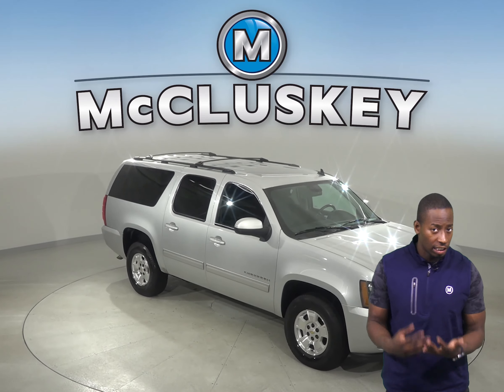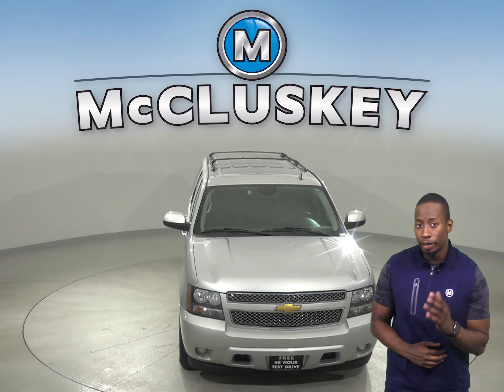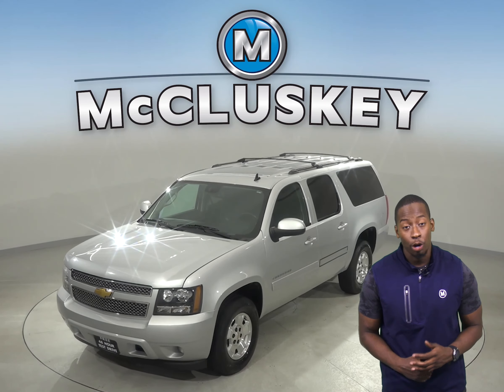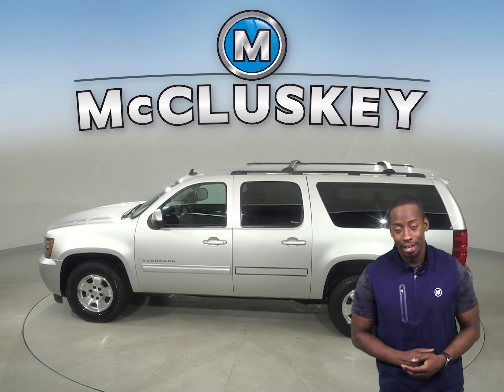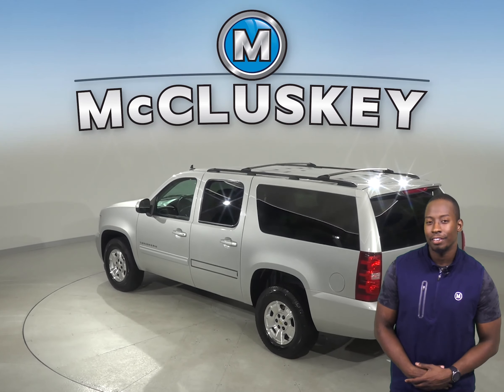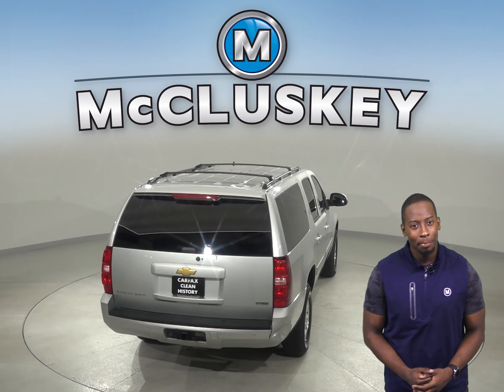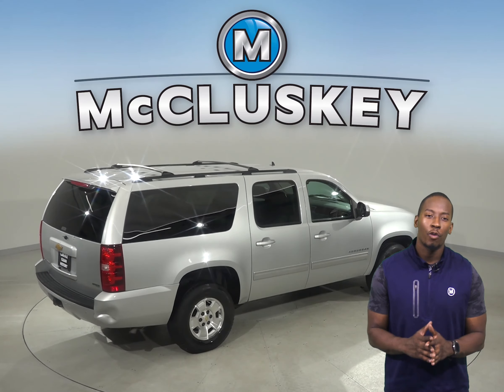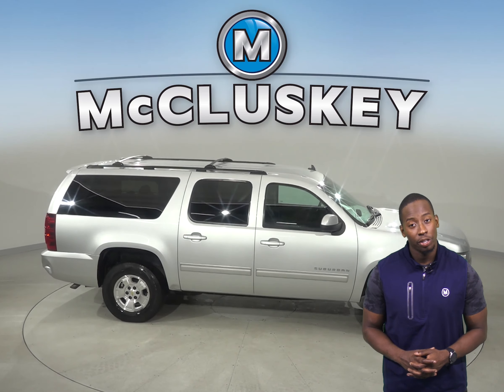A14393CT Used 2012 Chevrolet Suburban 1500 LS RWD 4D SUV Silver Test Drive, Review, For Sale -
Challenged credit?